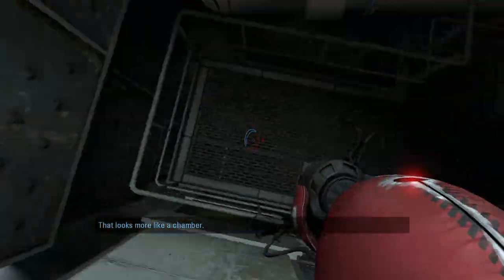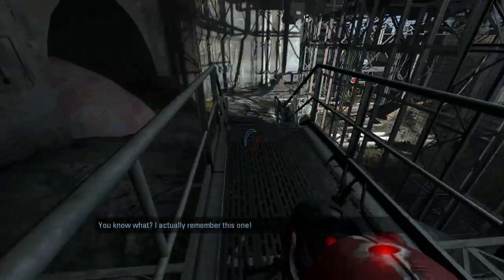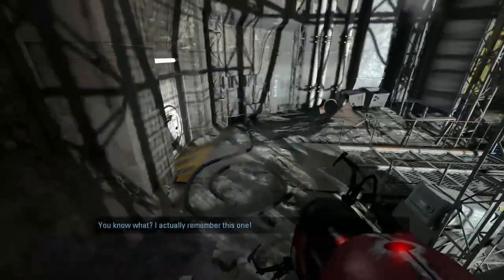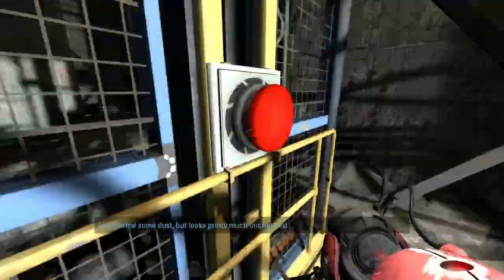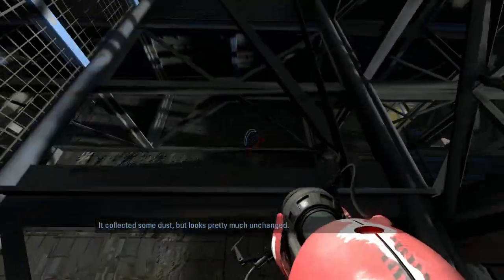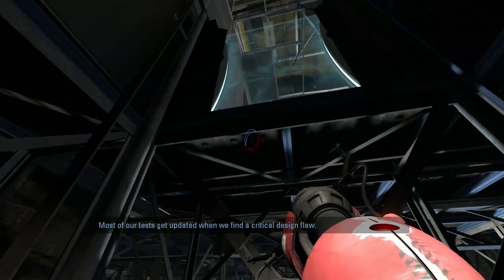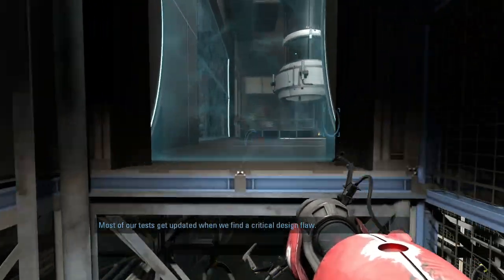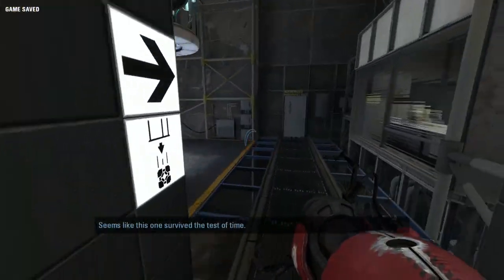Vacuum Tube Flings 2 Portals (Former Tied WR) [Portal Revolution]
0 has been done.

sp_a3_vactube_flings